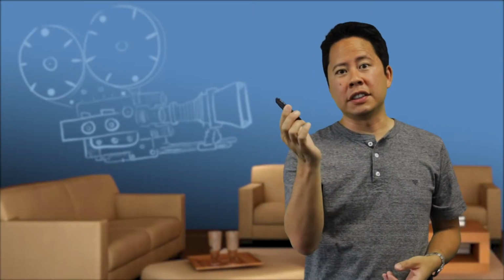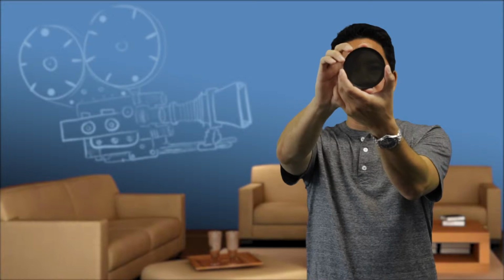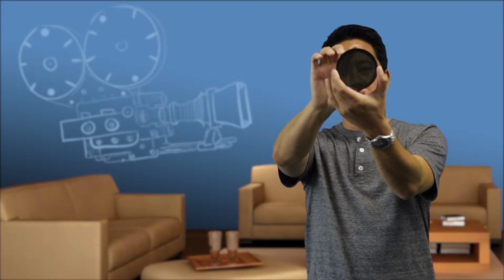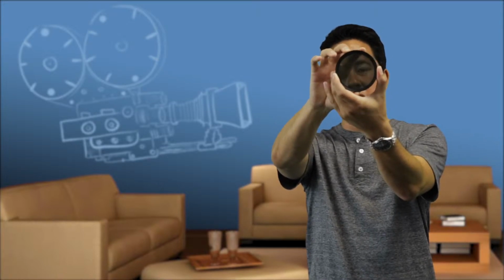RMXP TV Ep8: Create a Cinematic Feel in Your Videos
This week on RMXP TV we take a look at two simple tips on how you can achieve a cinematic feel in your videos.